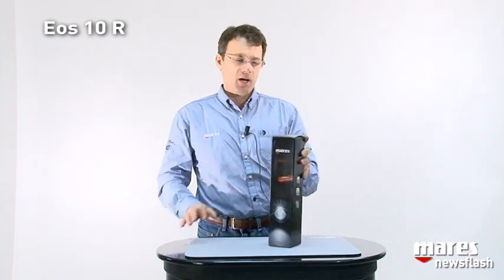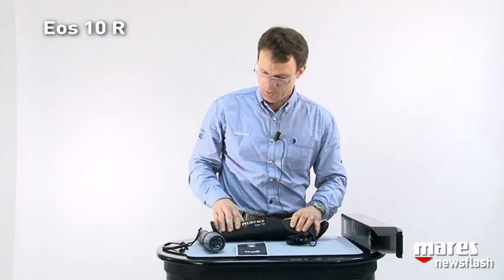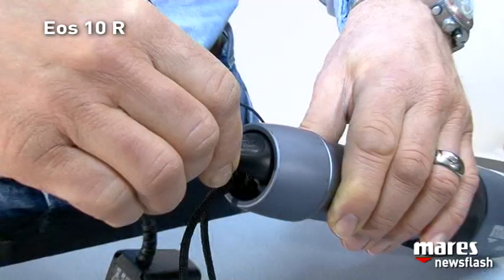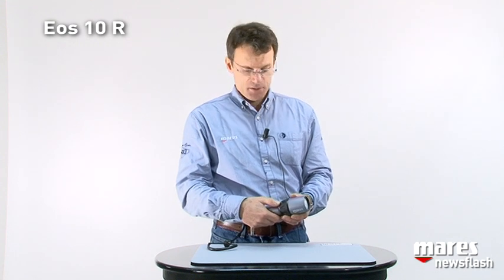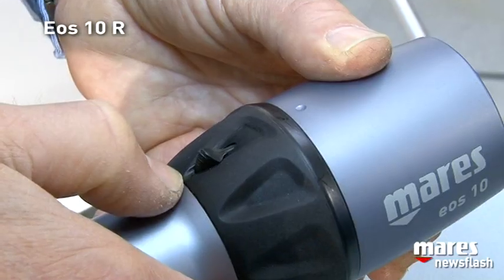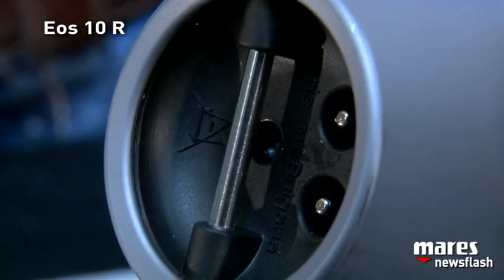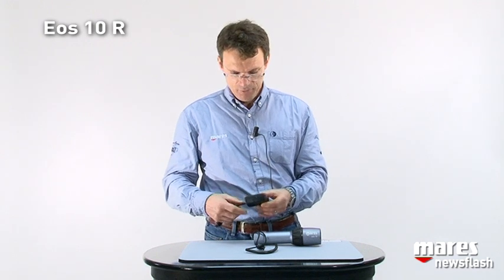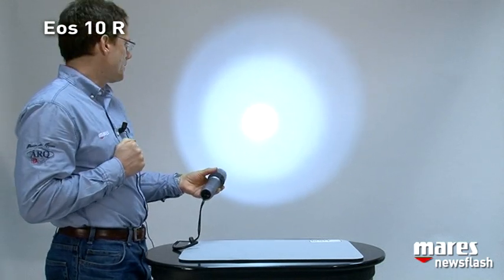EOS 10R (EN)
Eos 10R
Uncompromising performance

• High-power 9w mono led
• In-housing battery charging